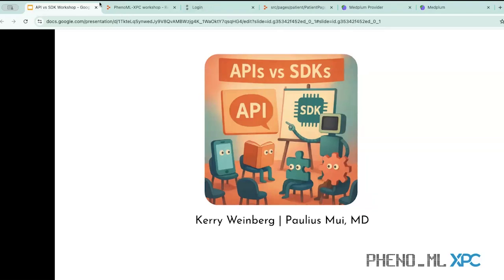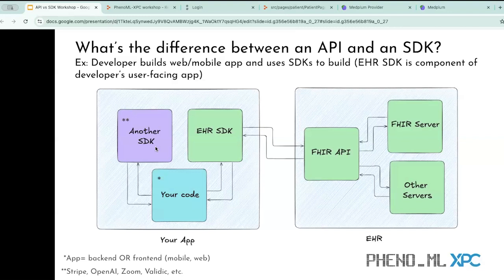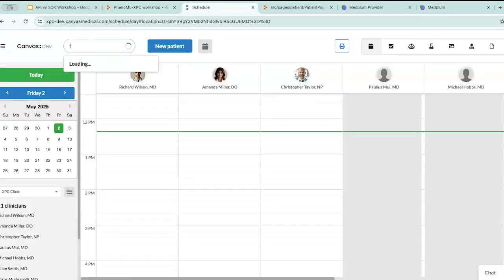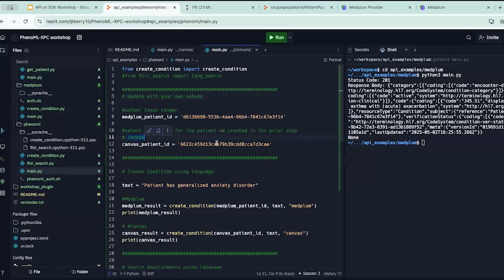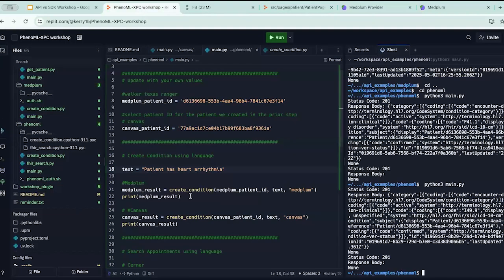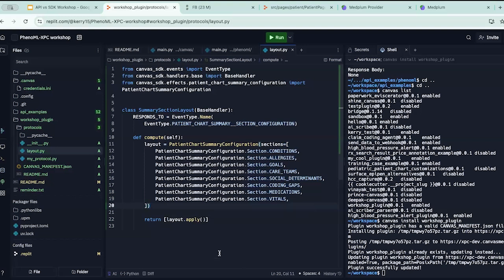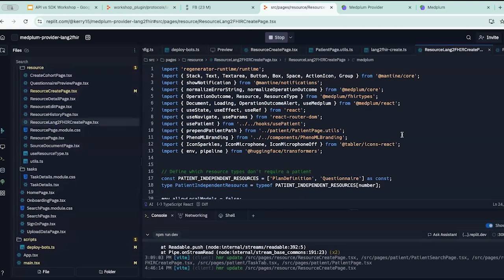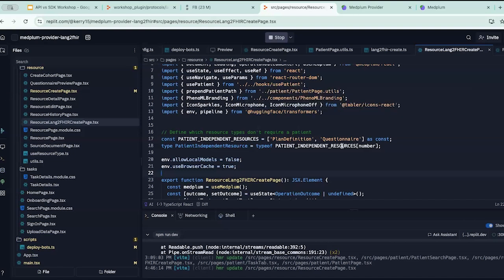PhenoML-XPC Workshop: APIs vs SDKs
Kerry Weinberg (PhenoML) and Paulius Mui, MD (XPC) have teamed up to demystify APIs and SDKs—two powerful but often misunderstood tools for aspiring engineers and builders.

​Here's what to expect:
​-Learn the anatomy of APIs and SDKs
​-See real-world examples in both code and user interfaces
​-Get hands-on practice applying what you’ve learned

​We'll be using Canvas Medical, Medplum, and Cerner. Woot!

XPC is a primary care mentorship community.